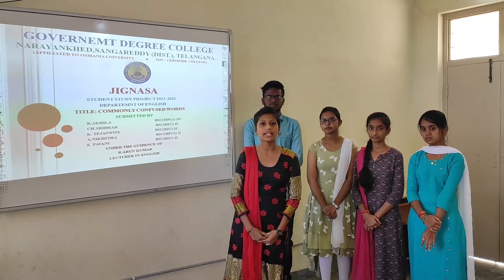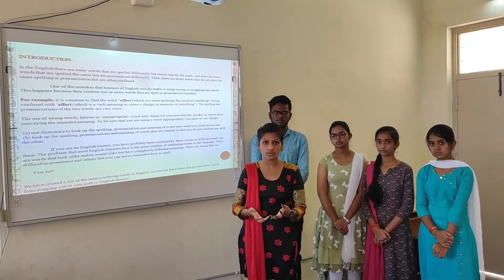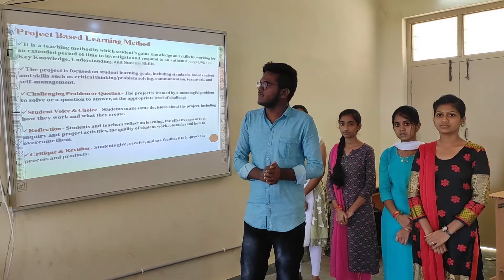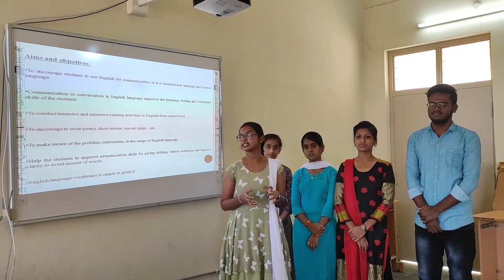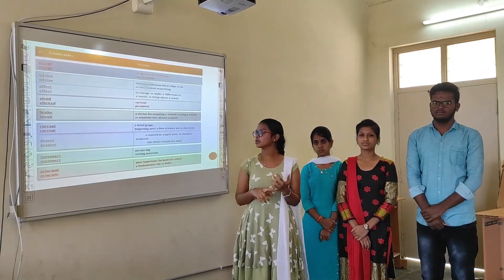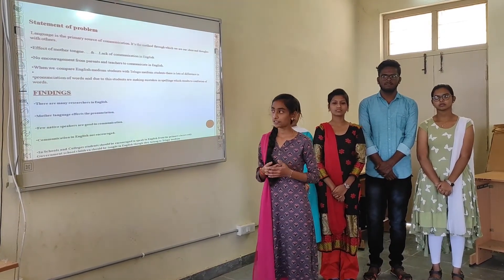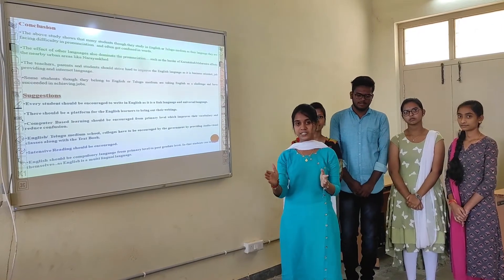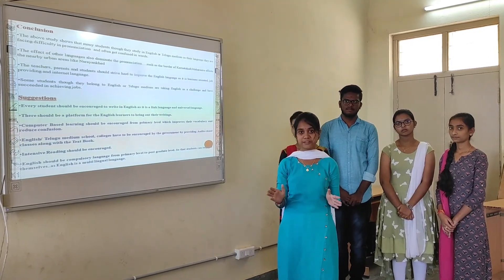Jignasa Student Study Project 2021-22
Title: Commonly Confused Words in English
Department of English
Government Degree College, Narayankhed